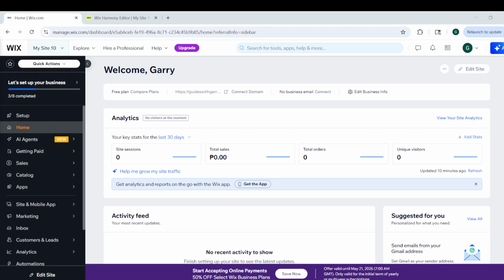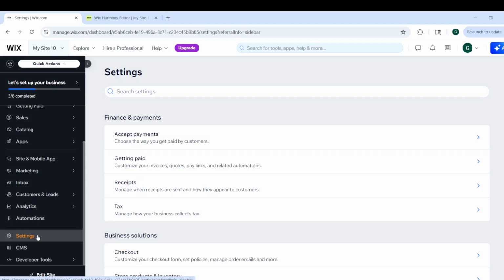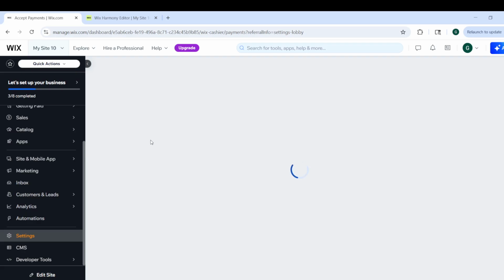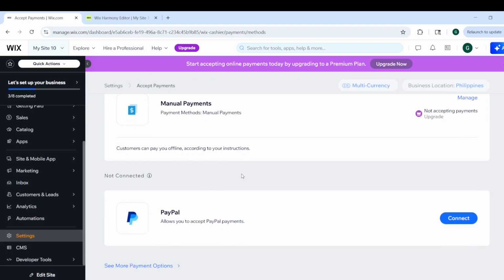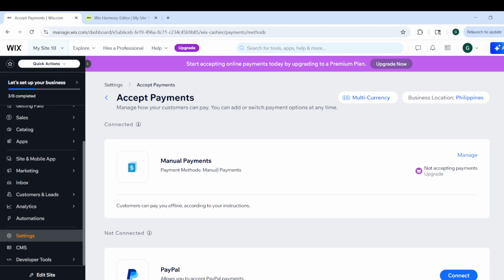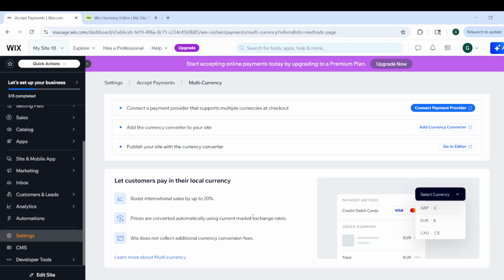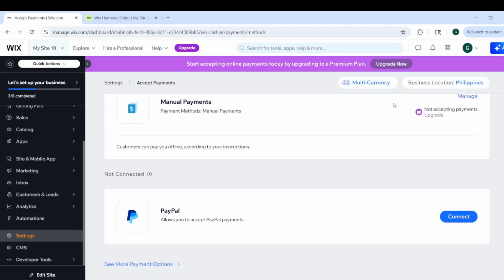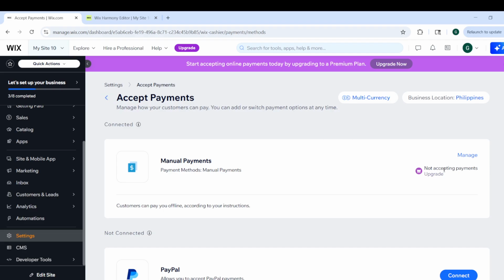How To Add And Connect Payment Methods To Your Wix Website [2026 Guide]